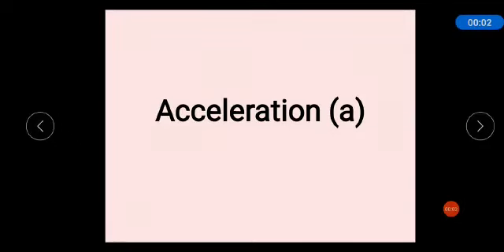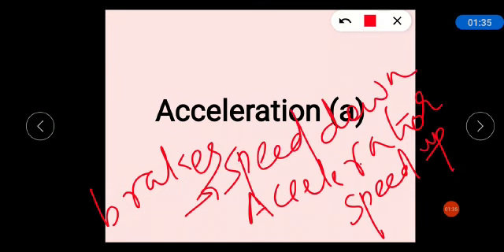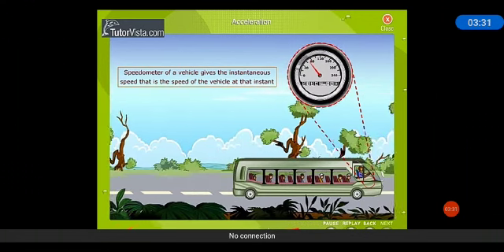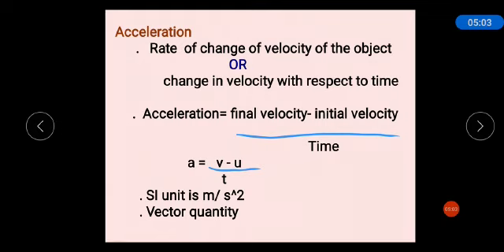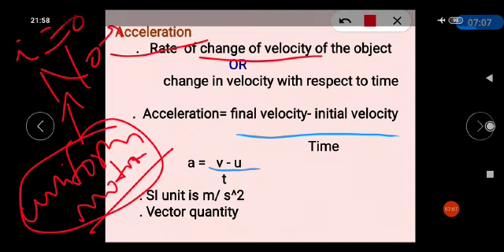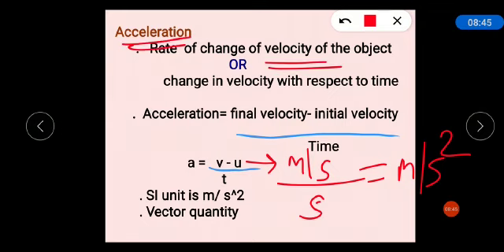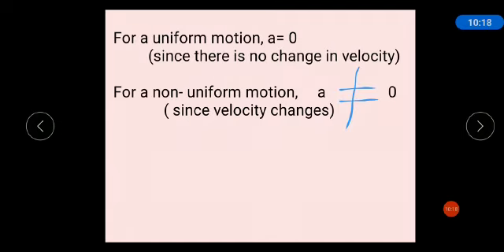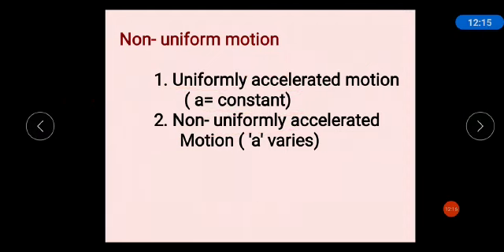📚CLASS 9 PHYSICS📚 | 📖TOPIC ACCELERATION 📖|💡 WITH EXAMPLES💡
EASY WAY FOR SOLVING AND WITH EXAMPLES